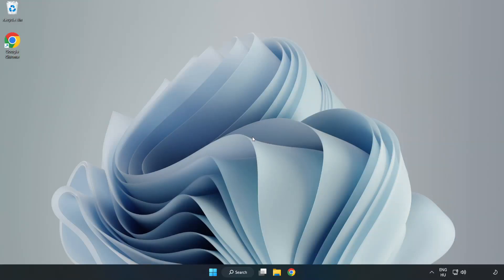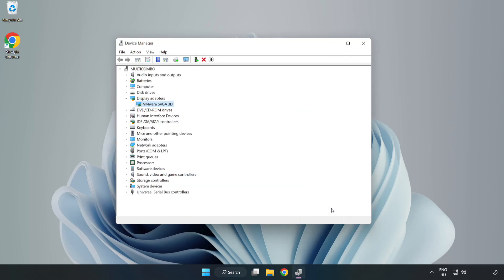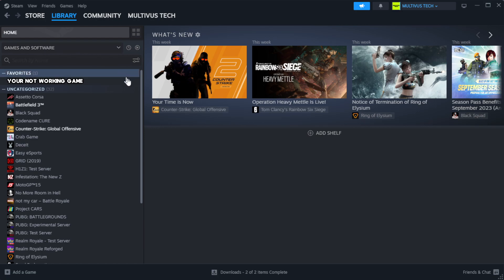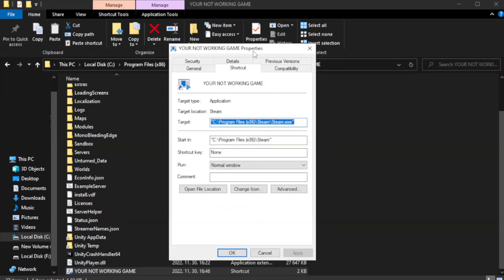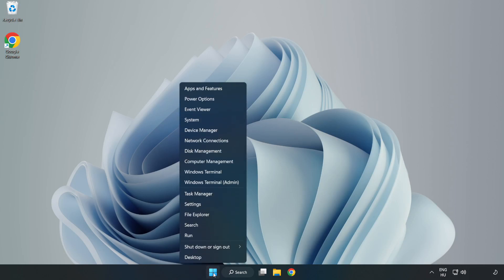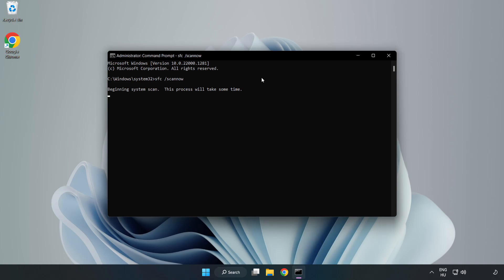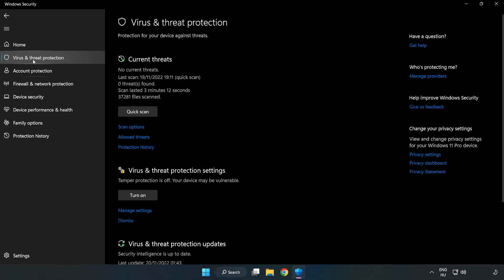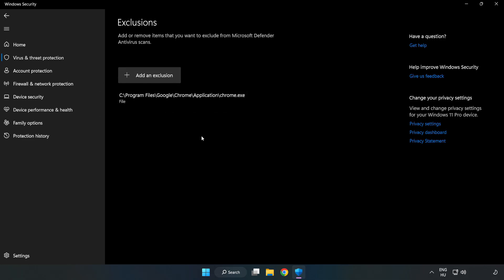How to FIX Deep Rock Galactic Crashing / Not Launching!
I'm going to show How to FIX Deep Rock Galactic Crashing / Not Launching!